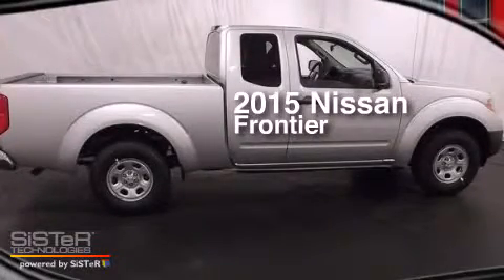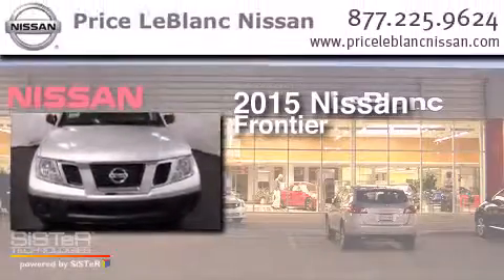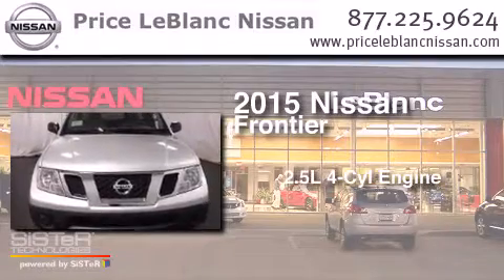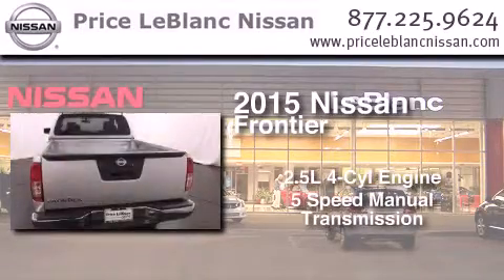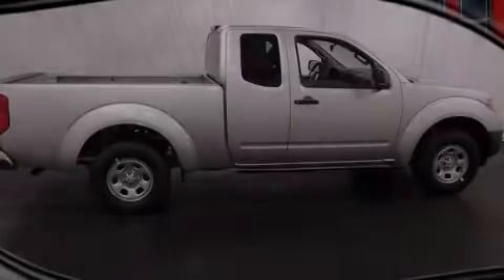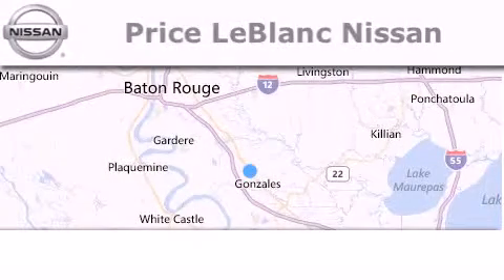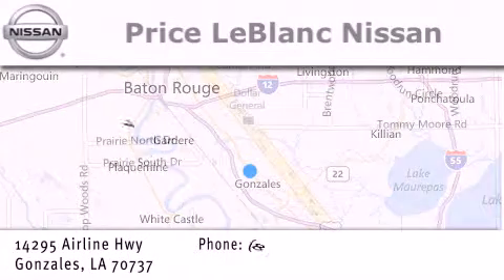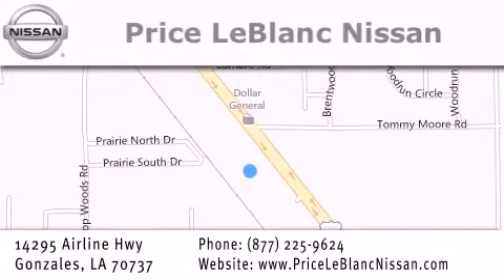2015 Nissan Frontier New Orleans LA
Have questions ? We've been honored to serve the Gonzales LA area , we promise that your experience at our dealership will exceed your expectations ! Year : 2015 Make : Nissan Model : Frontier Engine : 2.5L DOHC I4 Trans . : Manual Exterior : Brilliant Silver Miles : 10 Interior : Steel Stock : X5708727 Price LeBlanc Nissan Airline Hwy Gonzales , LA 70737